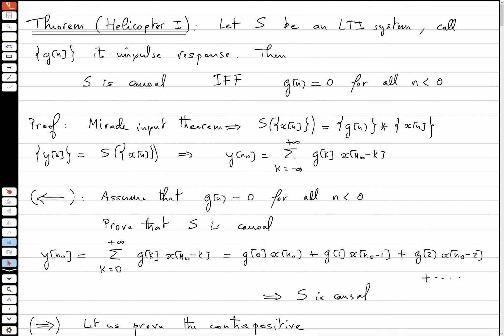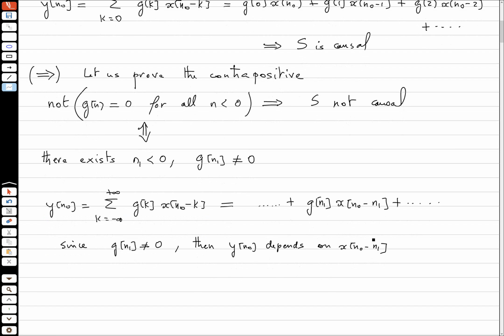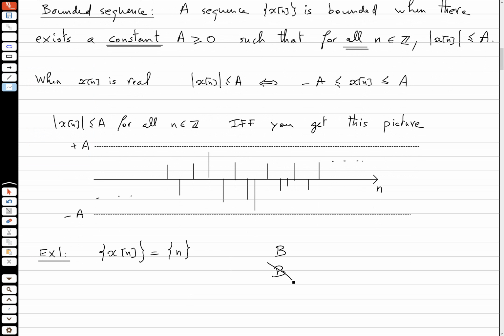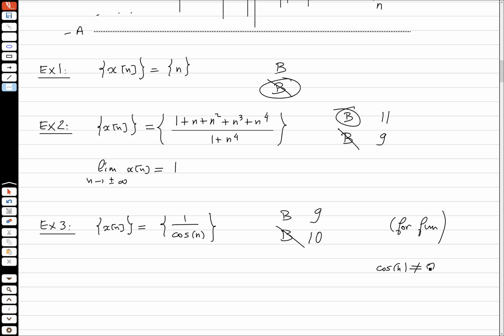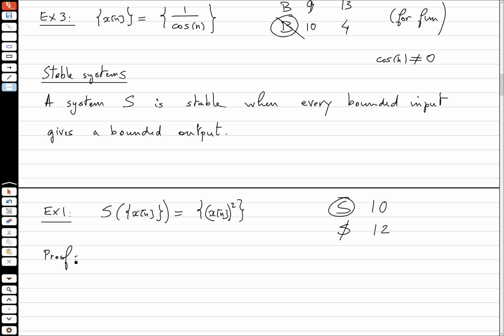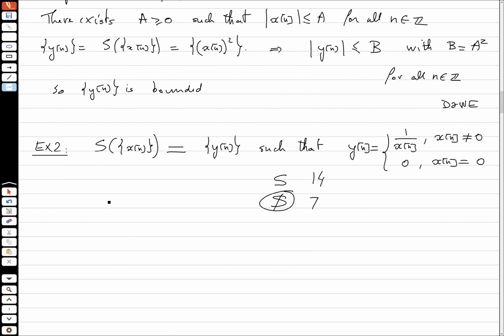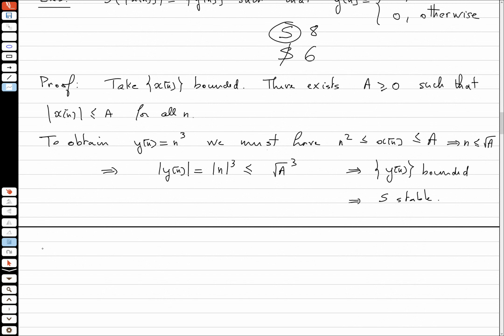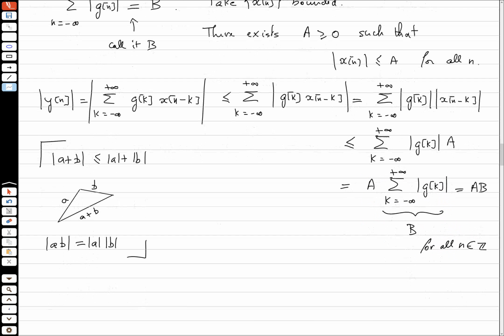Lecture 9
Description